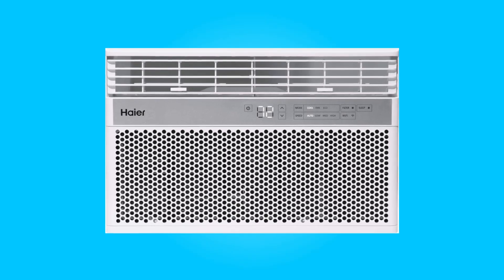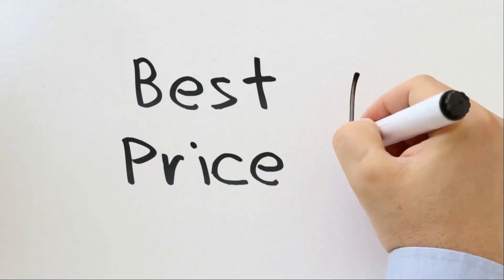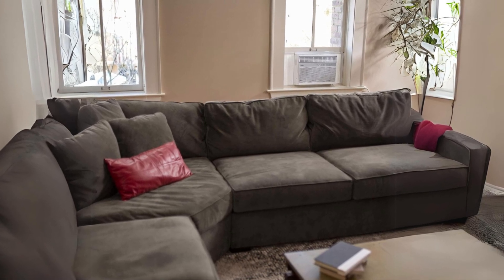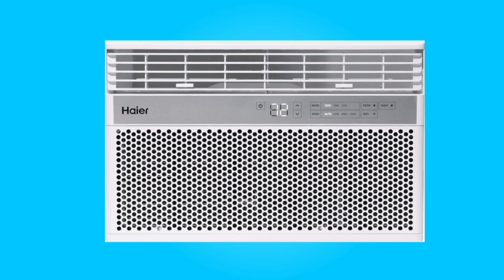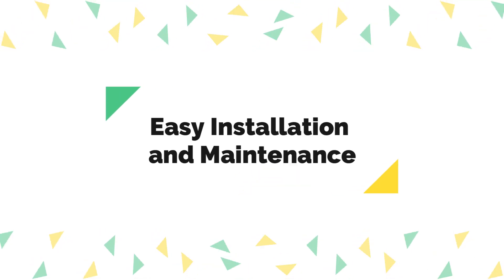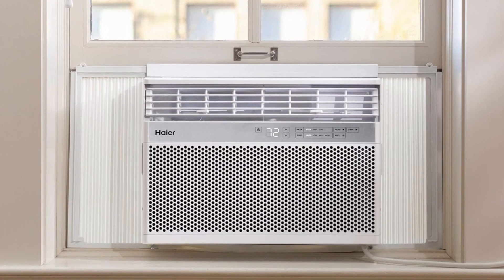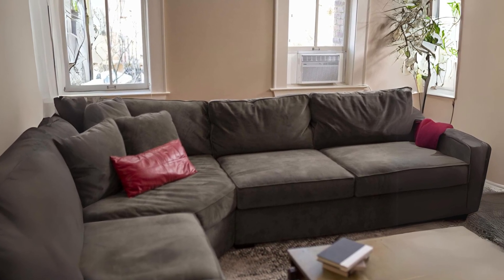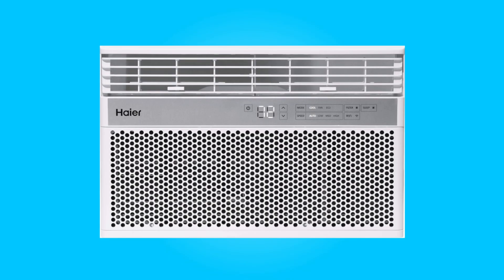Haier 10,000 BTU Window Air Conditioner Review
Check Amazon's latest price (These things might go on Sale)

Introducing the Haier 10,000 BTU Window Air Conditioner, a cooling solution that combines efficiency, convenience, and modern technology. In this review, we'll delve into the features and performance of this air conditioner, highlighting its ability to efficiently cool rooms, its smart connectivity options, user-friendly controls, easy installation, and its sleek design. Whether you're looking to beat the heat, save on energy costs, or enjoy the convenience of remote control, this air conditioner promises to deliver.

this air conditioner is a remarkable addition to any room, offering efficient cooling while maintaining an Energy Star certification. This unit can cool spaces up to 450 sq. ft., making it suitable for bedrooms, living rooms, or offices. The ability to dehumidify up to 2.7 pints per hour ensures that your environment remains comfortable and free from excess moisture. With its Energy Star certification, you can enjoy the same cooling power as standard units while using less energy, which is a significant benefit for both your comfort and your energy bills.

One standout feature of this air conditioner is its WiFi connectivity, allowing you to control its functions remotely from your smartphone. This feature also integrates seamlessly with voice assistants like Alexa, Google Assistant, and Apple Homekit, enhancing your convenience. Whether you're on the couch or coming home from work, you can adjust the temperature and settings with ease.

The digital controls on this Haier unit are intuitive and user-friendly. It offers three cooling speeds and three fan speeds, allowing you to tailor the airflow to your preference. The 2-way air direction feature ensures that cool air is distributed evenly throughout the room. Additionally, the included remote control makes it even easier to manage your comfort from a distance.

In conclusion, the Haier 10,000 BTU Window Air Conditioner stands out as a reliable and versatile cooling solution. With its energy-efficient operation, smart connectivity, and user-friendly features, it caters to the needs of modern living. Its ease of installation and aesthetic design make it a compelling choice for those seeking effective and stylish climate control for their indoor spaces. Whether you want to cool your room efficiently, manage it remotely, or simply enhance your comfort, this air conditioner ticks all the boxes and is sure to provide a refreshing and convenient cooling experience.

TIMESTAMPS:

00:00 - Introduction
00:45 - Efficient Cooling and Energy Savings
01:27 - Smart Features for Ultimate Convenience
01:56 - User-Friendly Controls
02:25 - Easy Installation and Maintenance
02:41 - Compact and Aesthetic Design
02:59 - Dimensions
03:11 - Specifications
03:18 - Conclusion

Searches related to Haier 10,000 BTU Window Air Conditioner Review

Haier 10000 BTU Window Air Conditioner
Haier 10000 BTU Window Air Conditioner Review
Haier Window Air Conditioner
Haier Window Air Conditioner Review
10000 btu window air conditioner
Best 10000 btu window air conditioner
Window Mounted air conditioner
Best Window Mounted air conditioner
Smart Window Air Conditione
Best Smart Window Air Conditione
Window Wall Unit Air Conditioner
Window Wall Air Conditioners
Best Window Wall Air Conditioners

Haier Smart Window Air Conditioner 10,000 BTU Easy Install Kit Included Complete With Wifi & Smart Home Connectivity Energy Star Certified Cools up to 450 Square Feet 115 Volts White